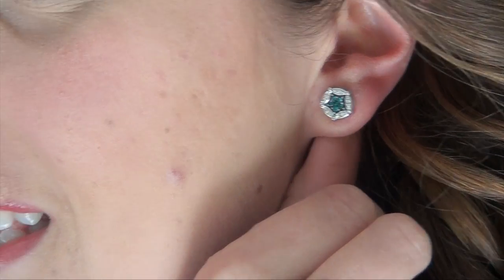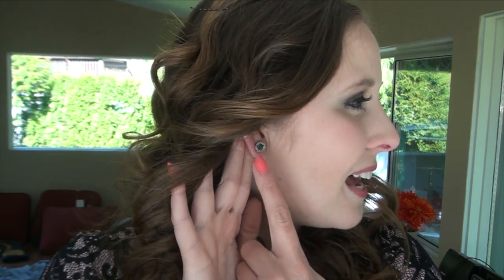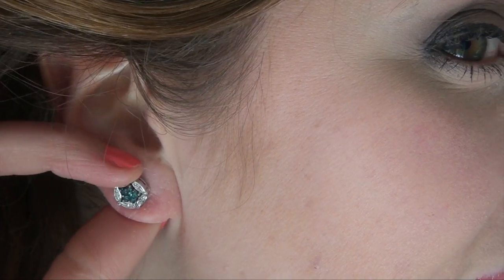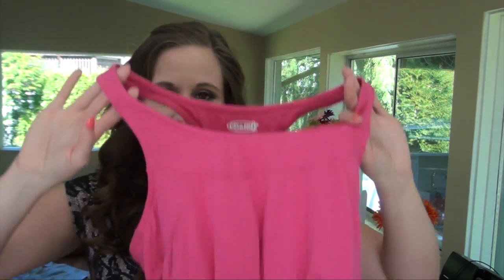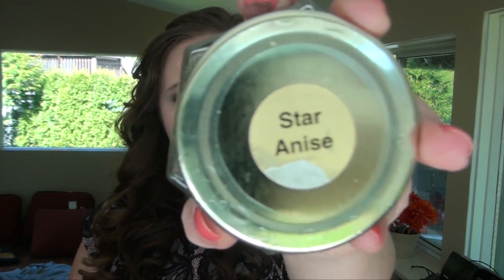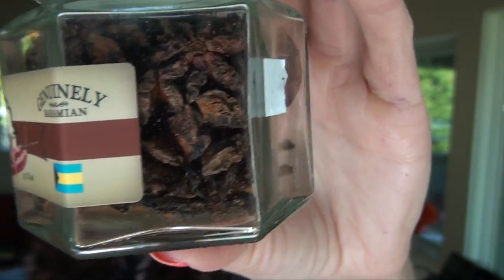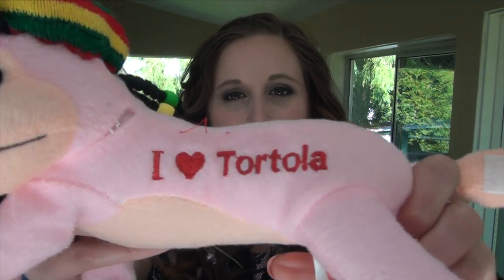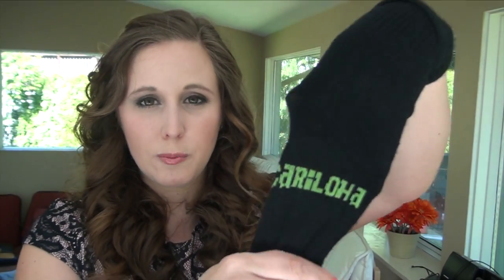Caribbean Cruise Haul - Clothes, Jewelery and More!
Send me a card or postcard:

Christy Len
Victoria, BC
V8T5G2
Canada